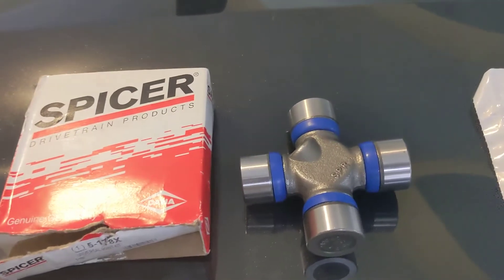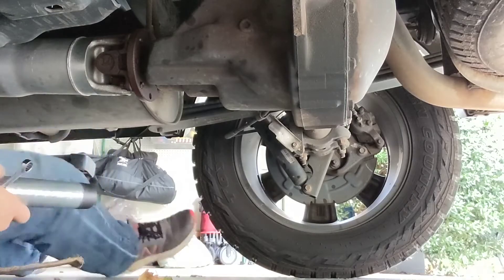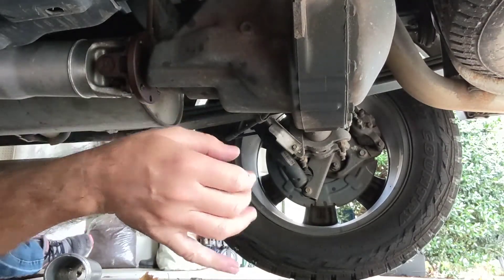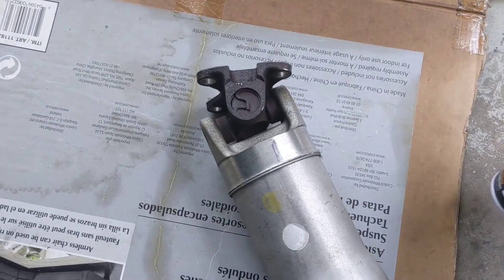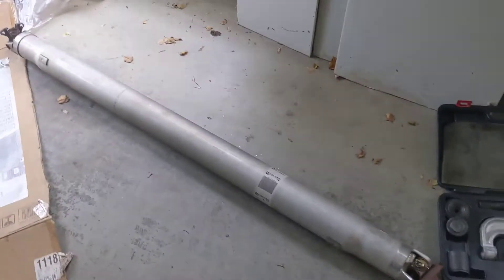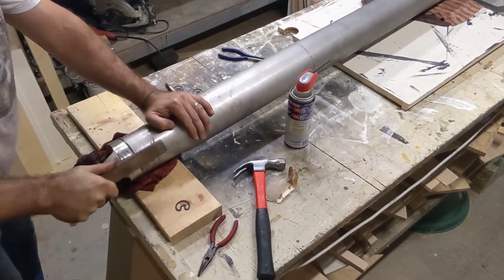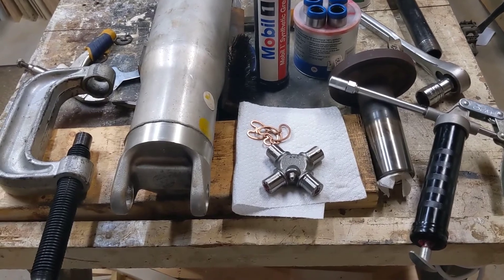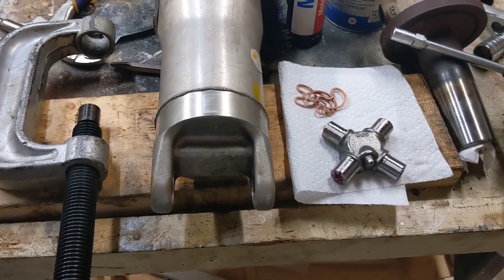F-150 U-Joint Replace and Explain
Step by step guide for replacing u-joints on your truck. Lots of detail.